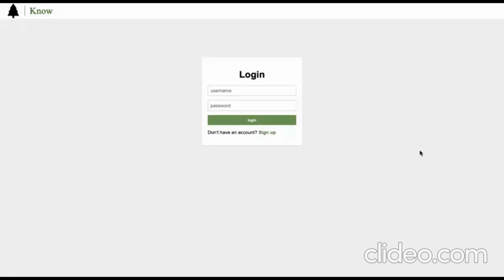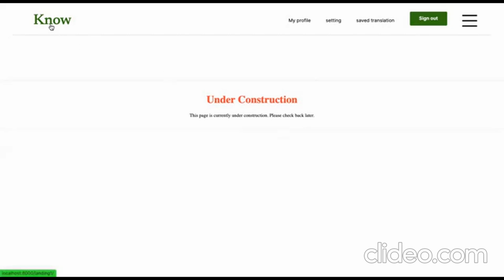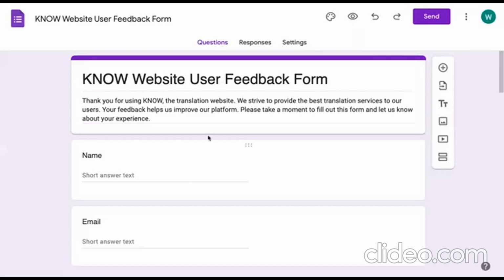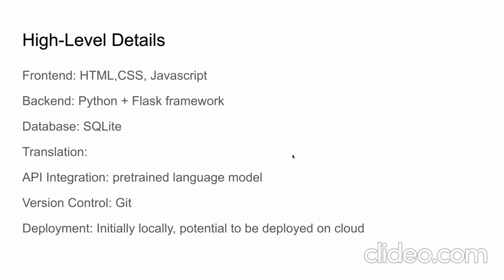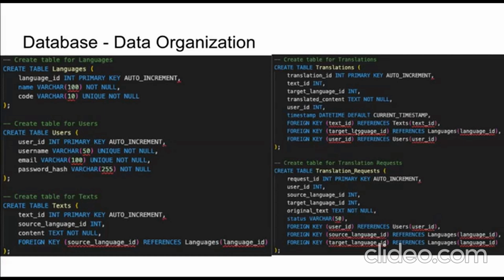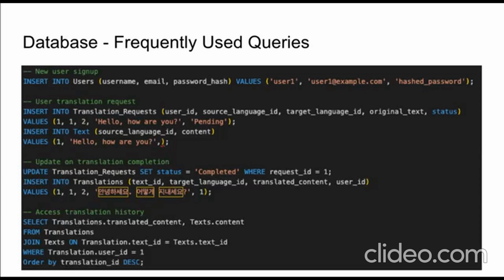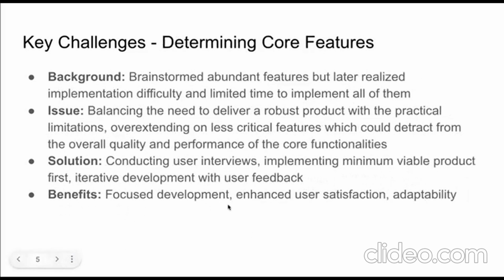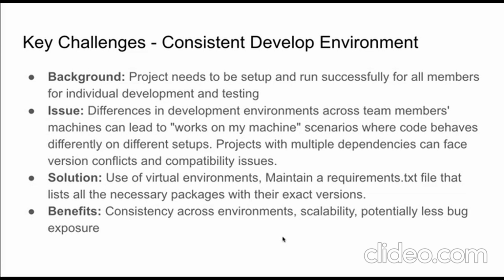EECS497 Final Demo